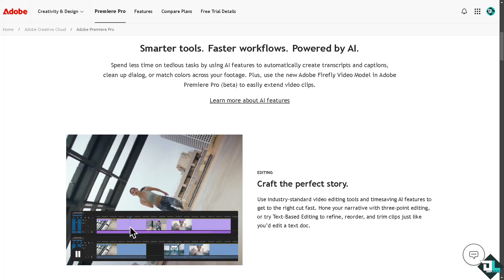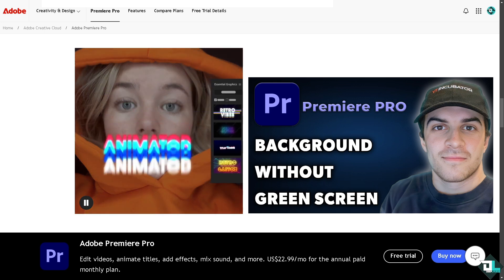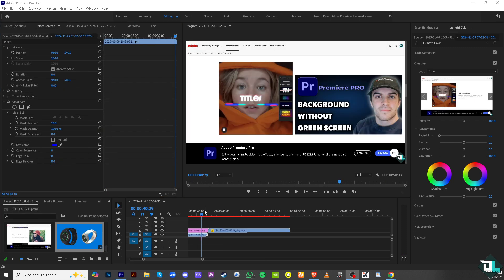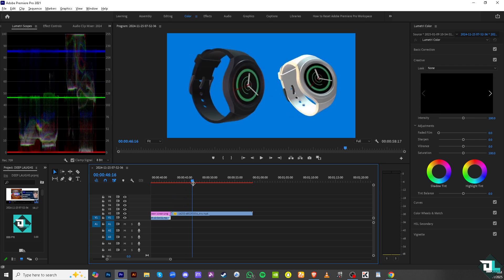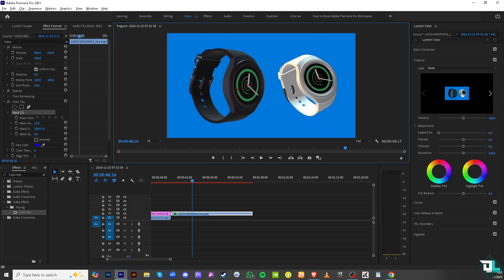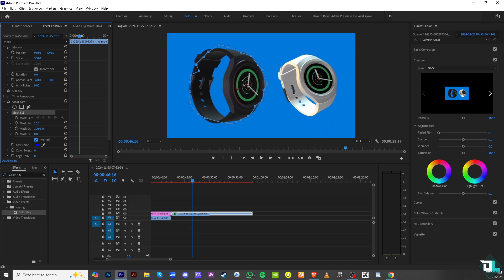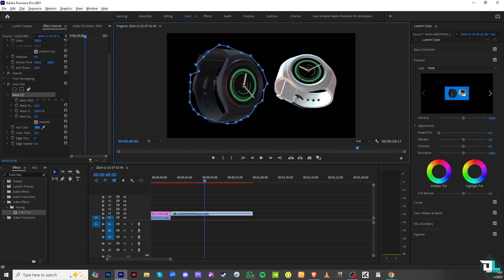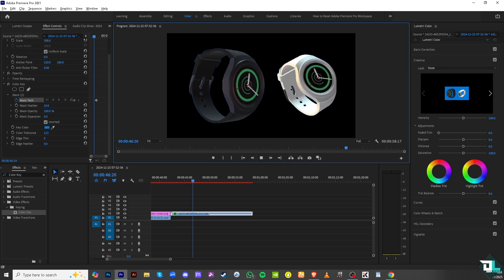How to Remove Background in Adobe Premiere Pro Without Green Screen (Full 2025 Guide)